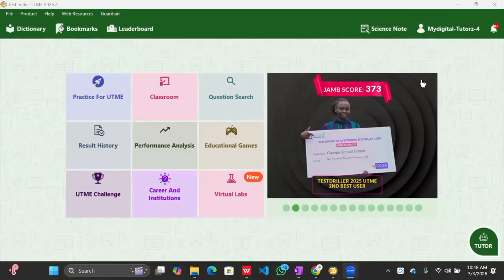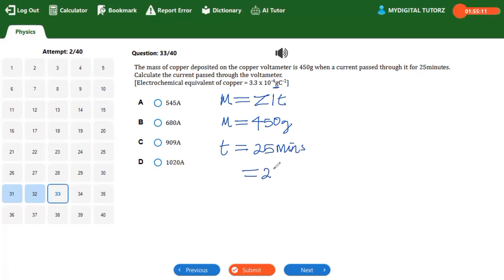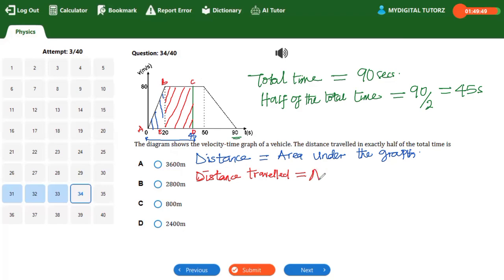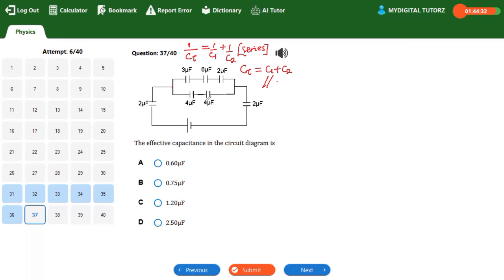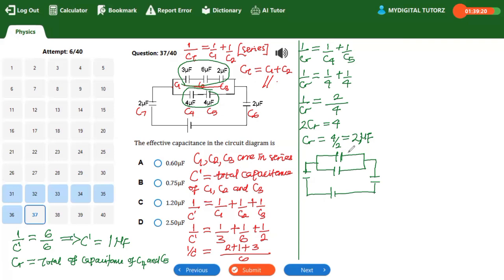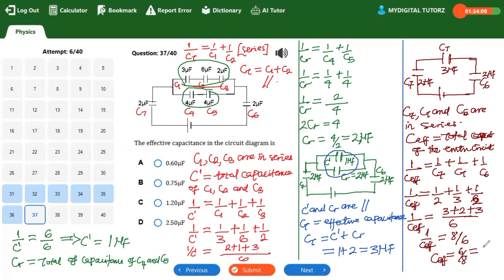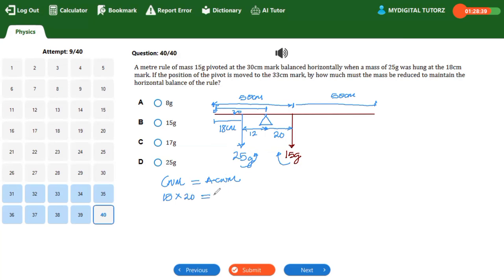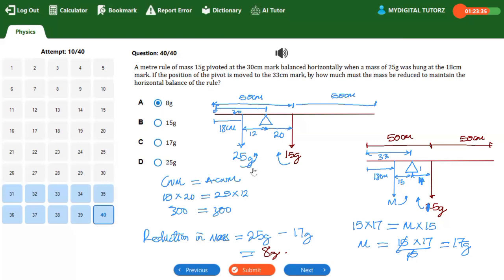JAMB Physics Practice Session, Day 12 | 2021 Past Questions Explained | Q 31–40 | 2026 Prep Guide.